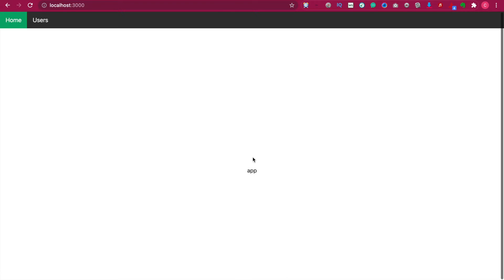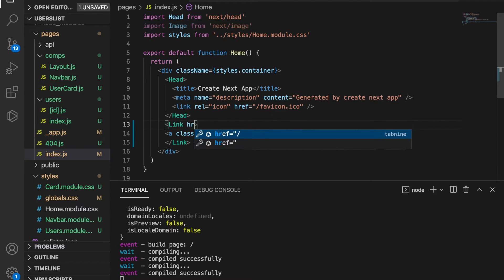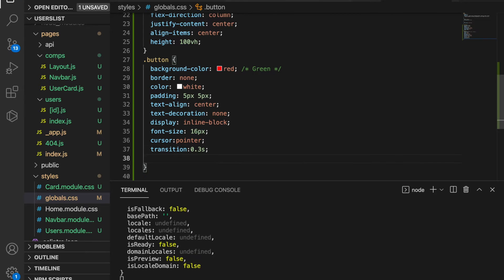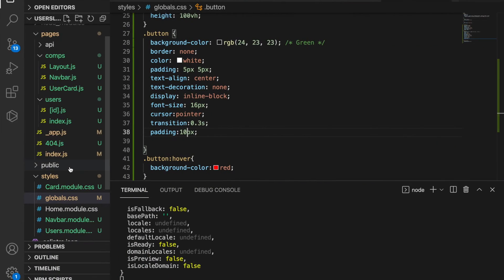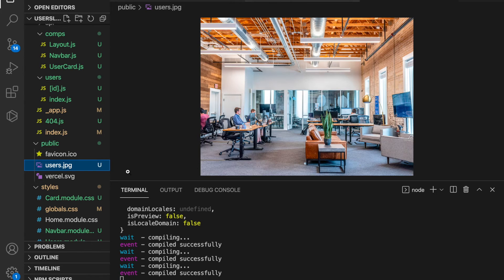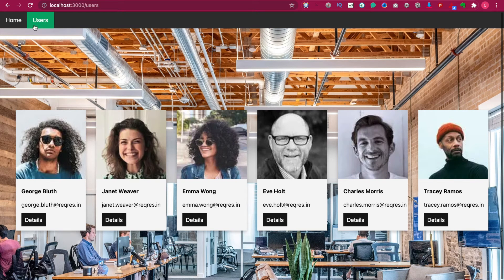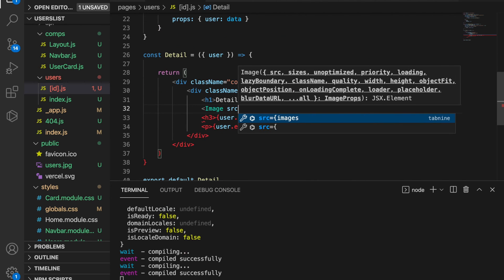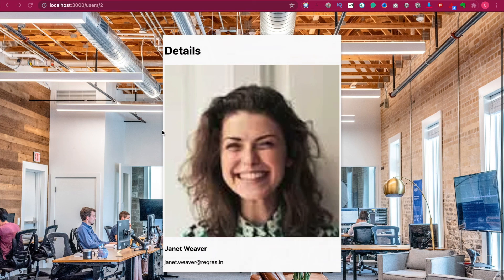NextJS | Create a user list#10 Add button, background image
1NTuEsXoXE89YiJRNoBDBBRBECE7P9mBik

🔥Complete Courses🔥
Gumroad Web and mobile complete courses

Macbook Pro

Camtasia

webdevelopement vercel getstaticprops next js server side rendering